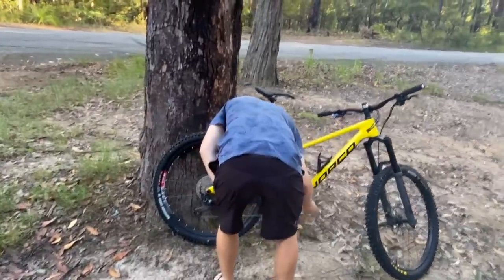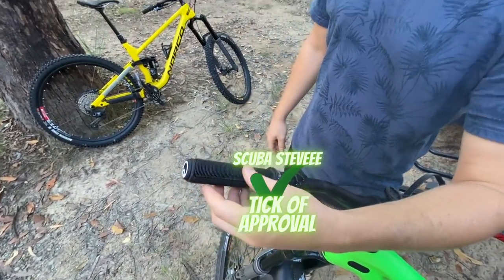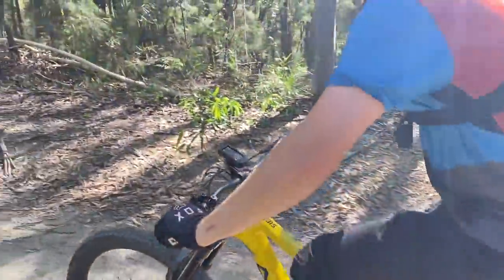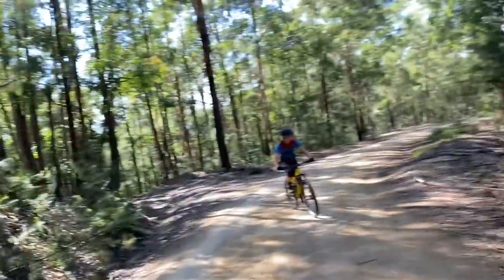Shredding Enduro Bikes at Awaba Mountain Bike Trails with Steveoo | Jack Moir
Picked up Steveoo for another morning of ripping, this time out at Awaba. He actually gave me a bit of a roasting this time. We did the downhill track from half way, Faulk line, and the new all mountain trail.
Starring:
Steveooo - Serial roaster/roastee
Reggie - Very good booiiiiiii
Me - Gopro Guy